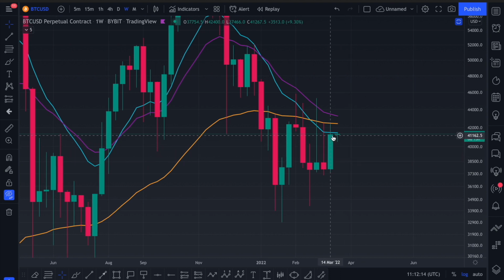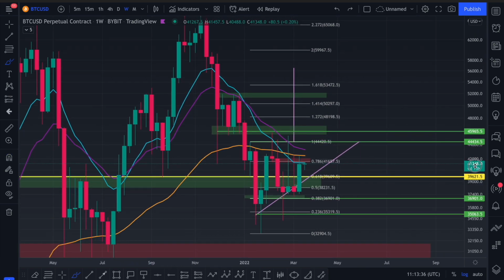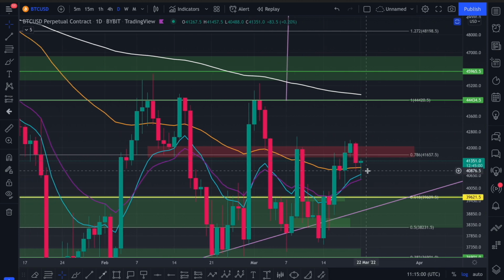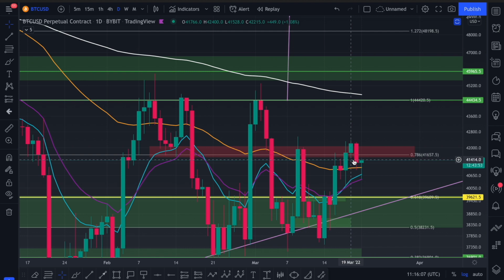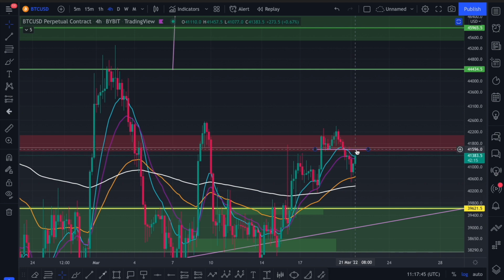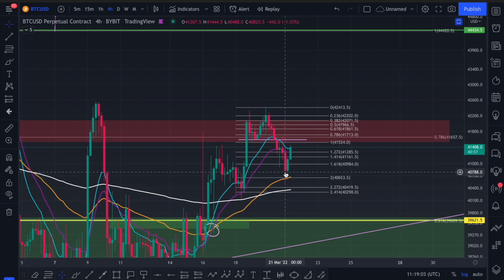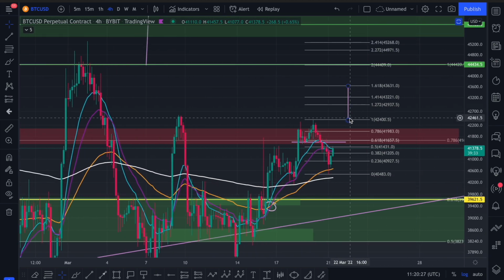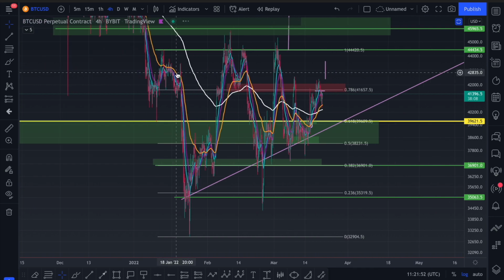BITCOIN BTC HOLD THE EMAS FOR BULLISH CONTINUATION TO $44.4K